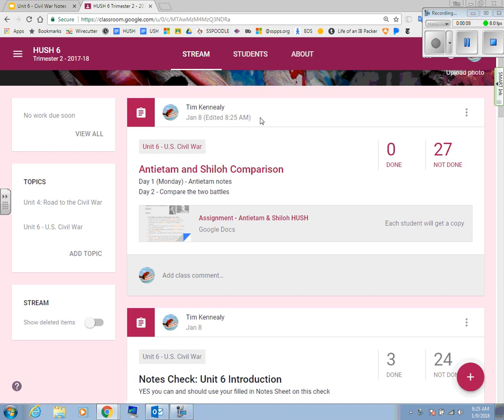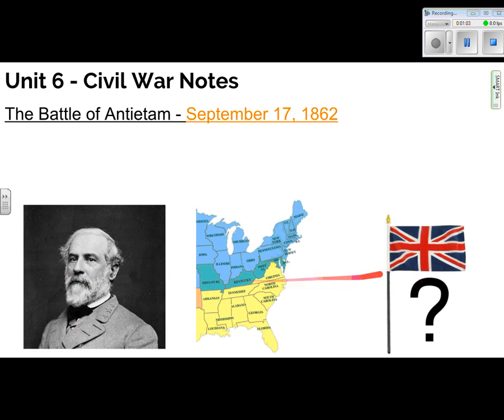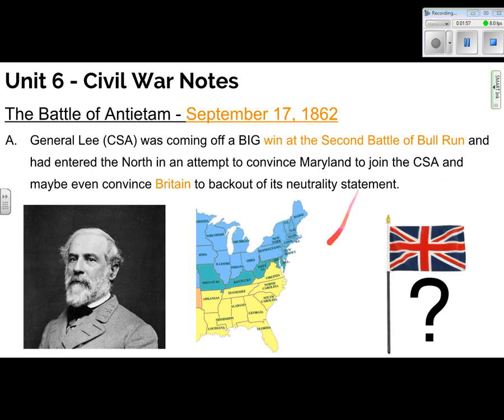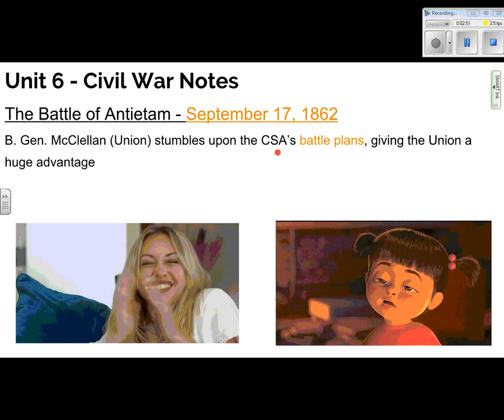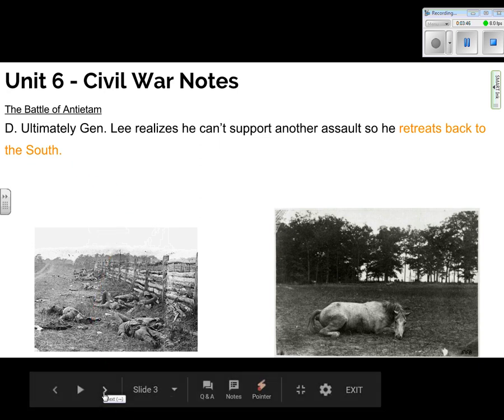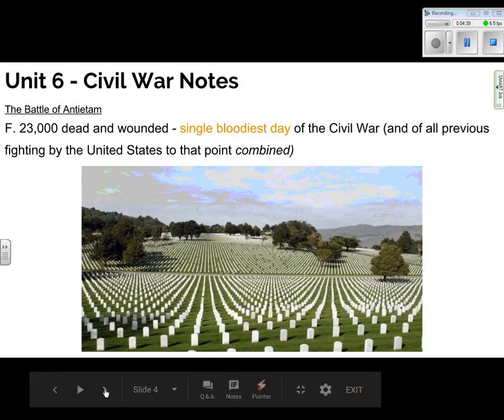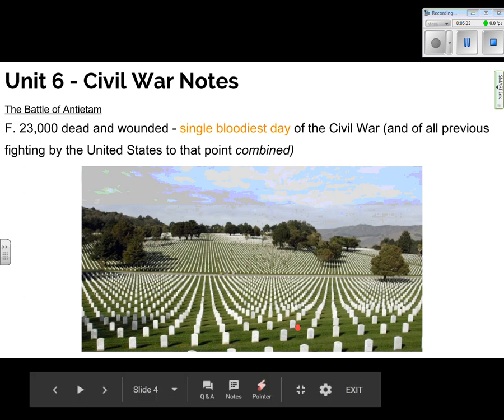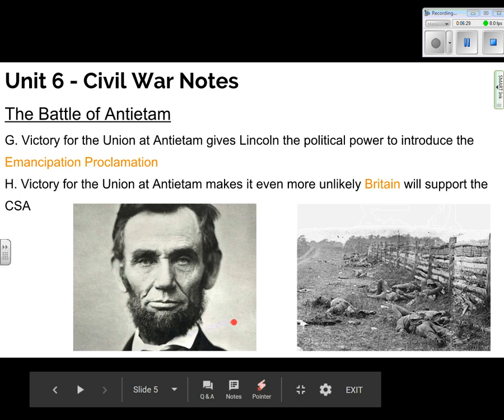Unit 6 Civil War Antietam